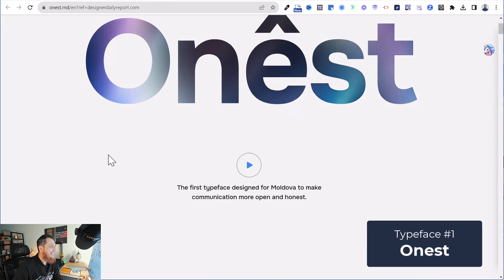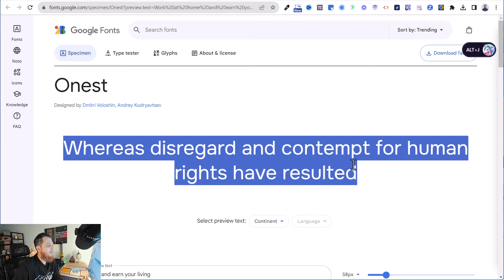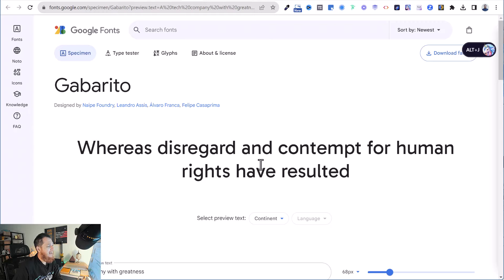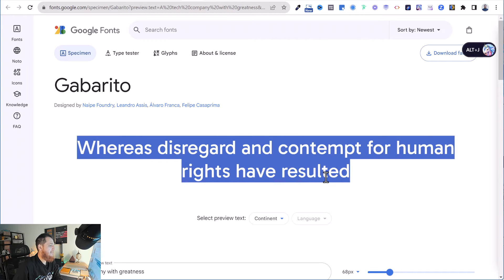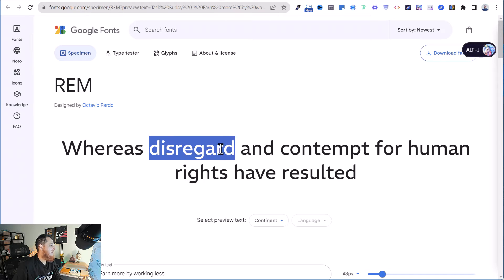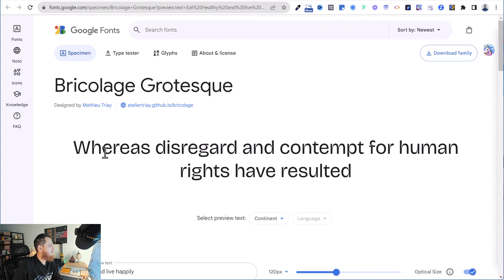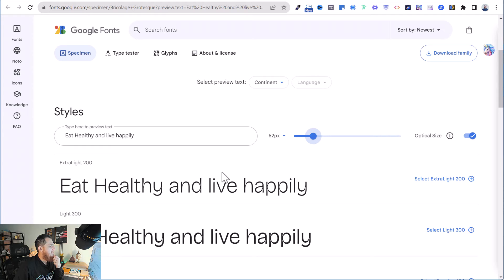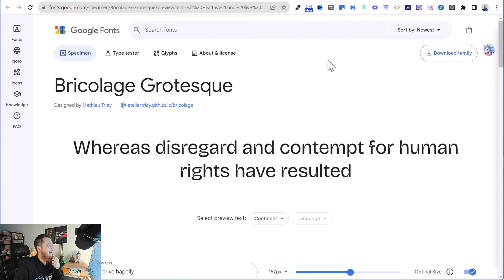Best Google Fonts for Mobile App Design - 4 New Discoveries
If you are a UI Designer and are having a hard time finding typefaces or fonts for your next mobile app or website design project, watch this video till the end to find out the best Google fonts for mobile app design.